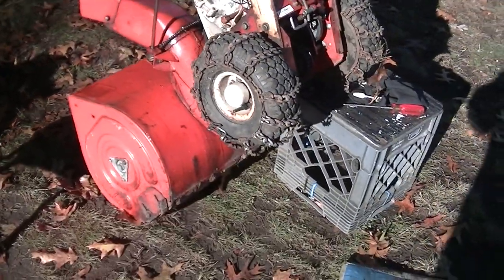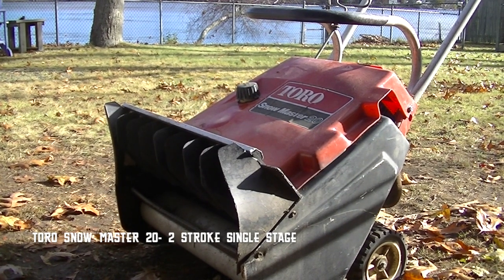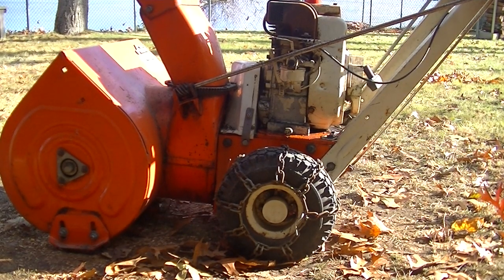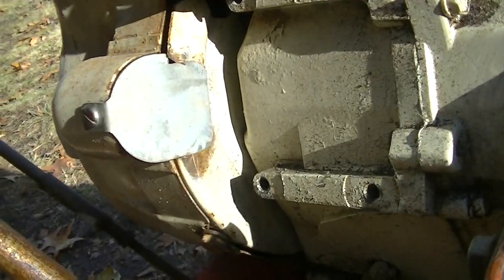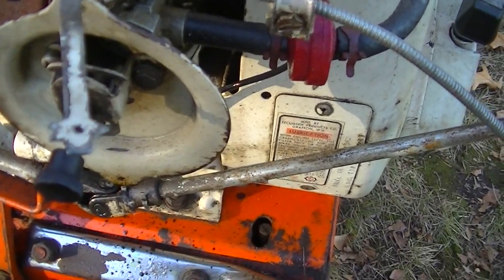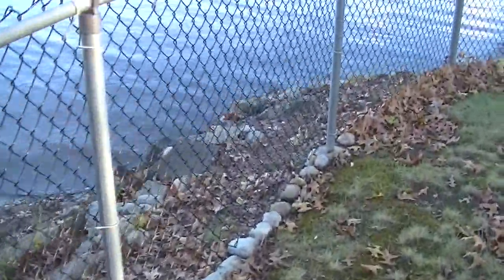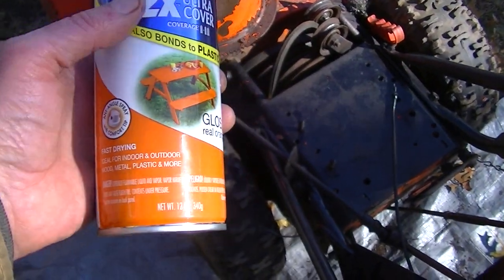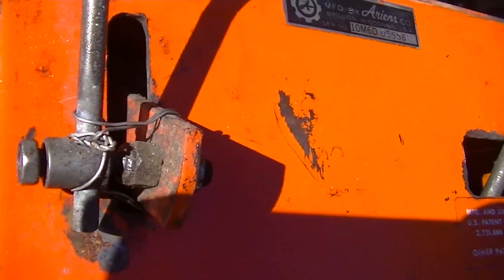Fleet of 4 Vintage, Rusty, Crusty Snowblowers Part 9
Work on:
2 Ariens 922022 snowblowers
Ariens ST824
cold start Toro Snow Master 20 and Ariens 10M6D and 922022